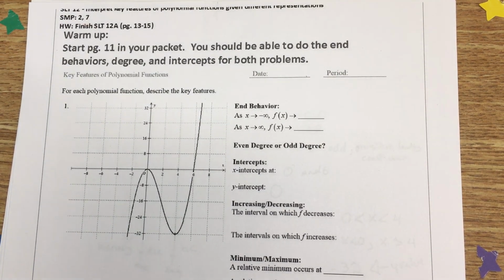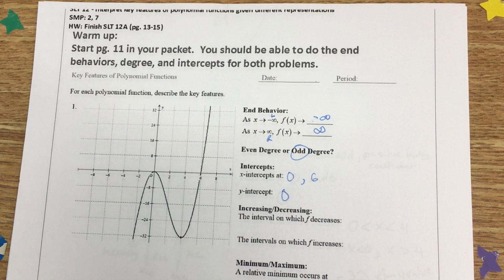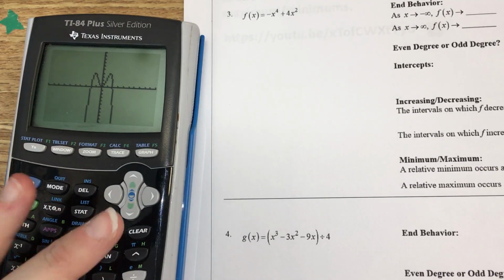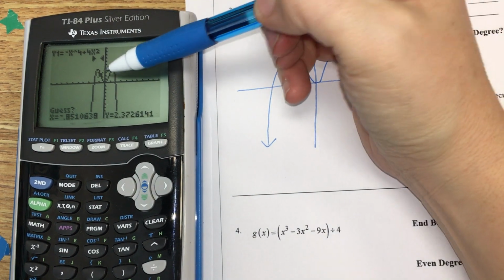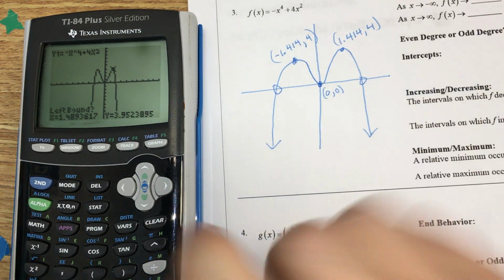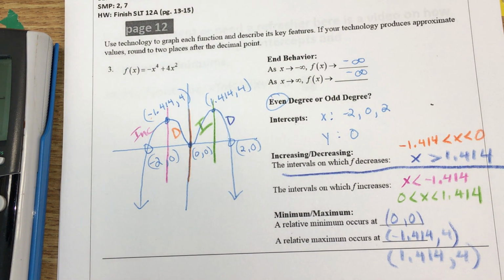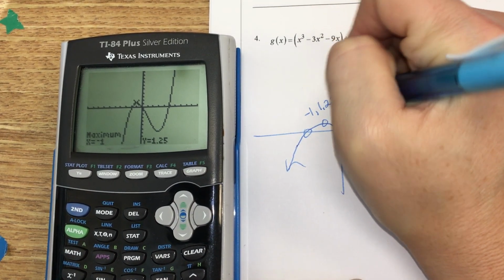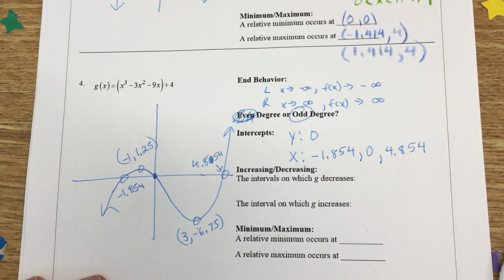Unit 2 Topic 2 SLT 12 Key Features of Polynomial Functions